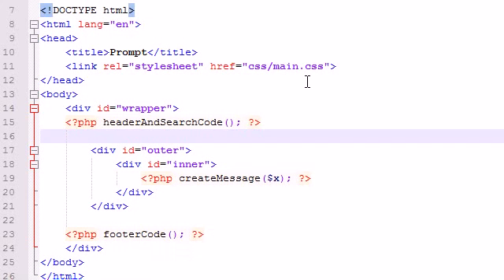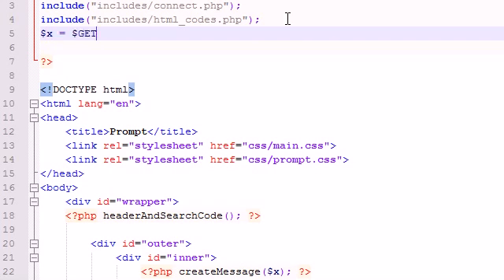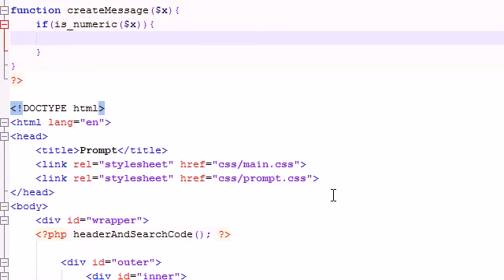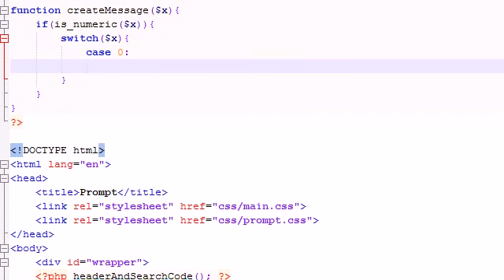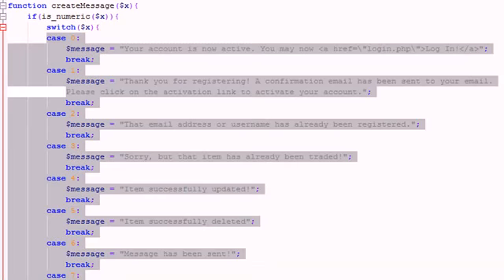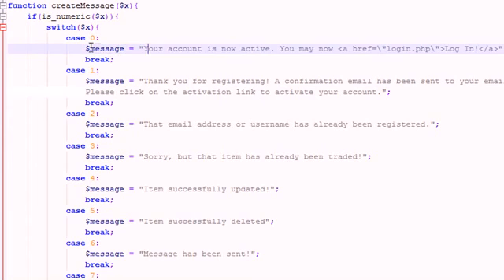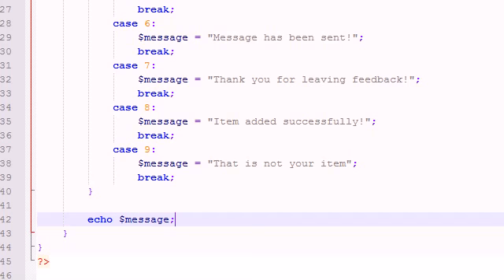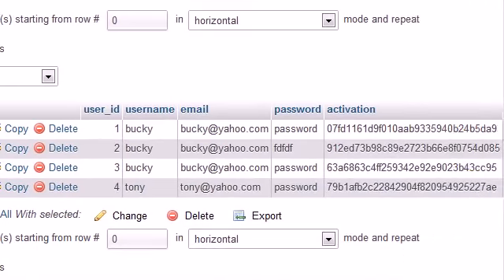Trading Website Community Project 31 Finishing the Prompt Page YouTube